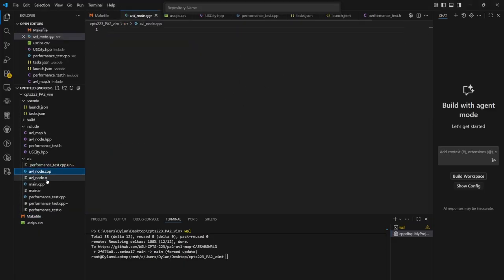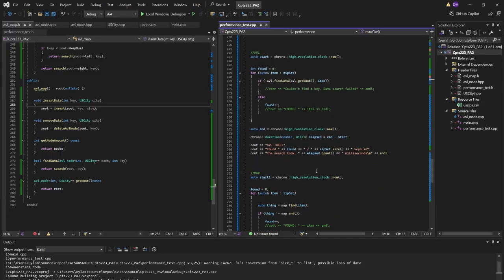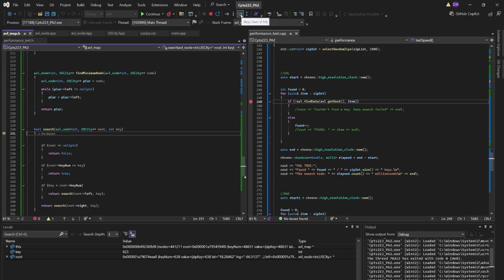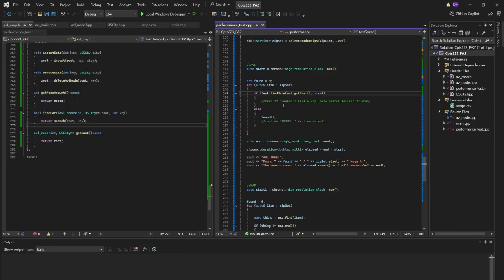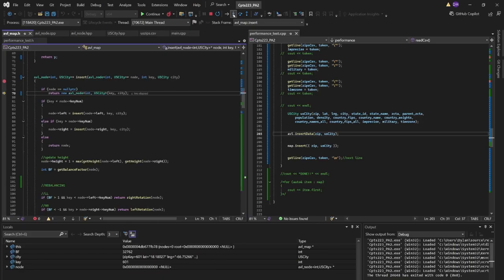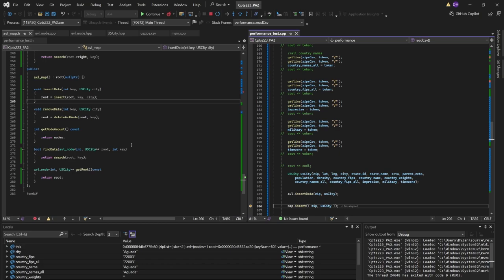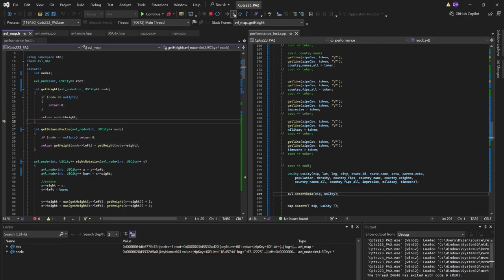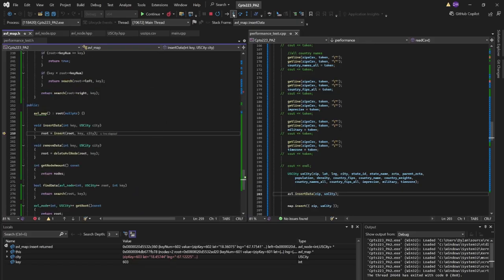walkthrough PA2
walkthough video for cpts223 PA2